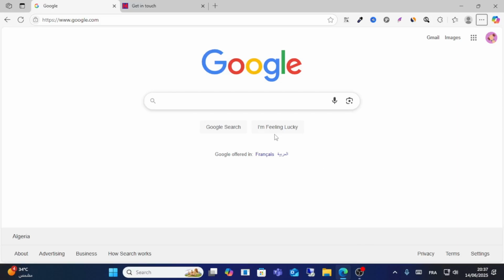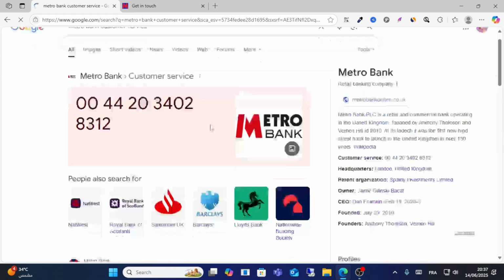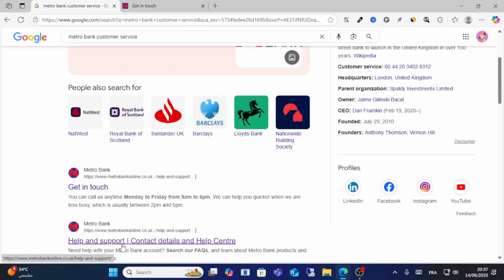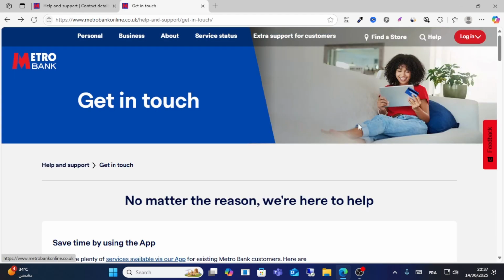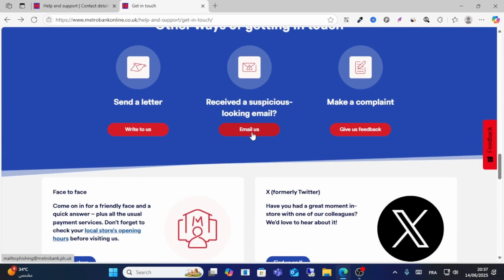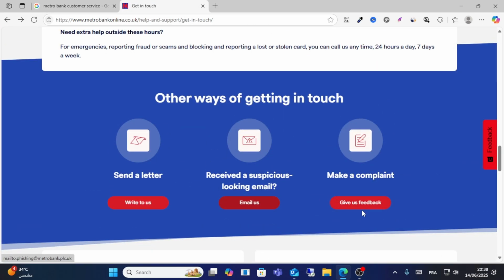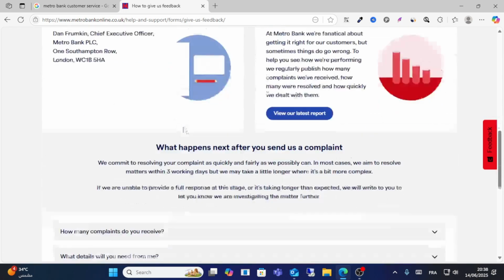How to change mobile number in METRO BANK - Quick Tutorial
In this video, we'll guide you through the easy steps to update your mobile number with Metro Bank